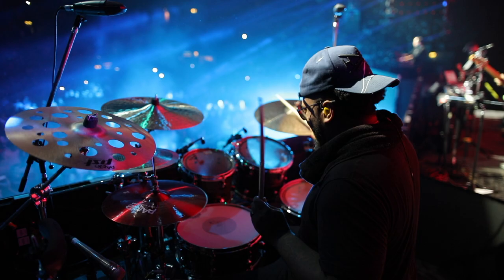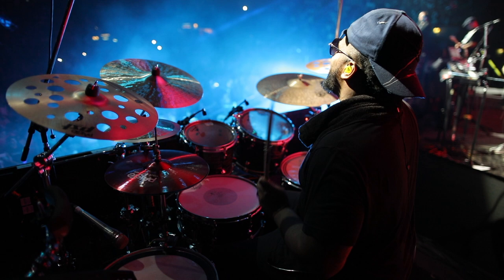LICK ROTATION EP. 4 MARCUS THOMAS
ENDORSED BY:
TAMA DRUMS
PAISTE CYMBALS
REGAL TIP STICKS
SHURE MICS
REMO DRUMHEADS
DREAMEARZ